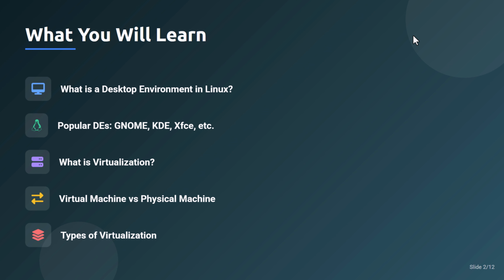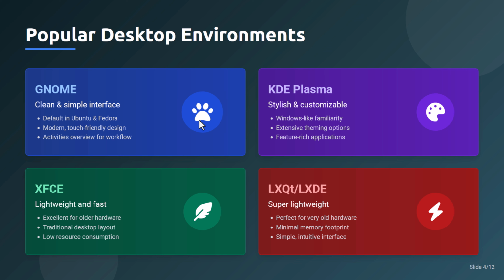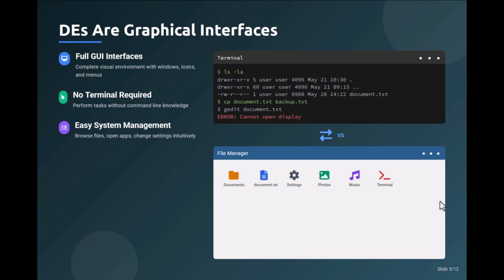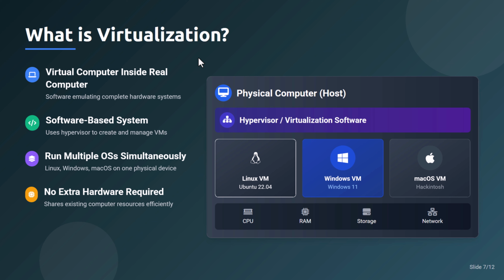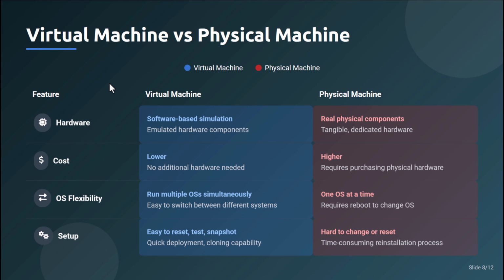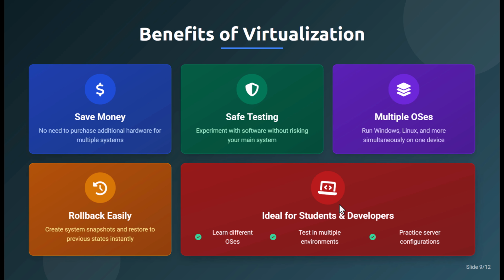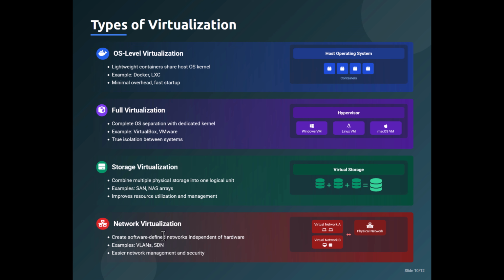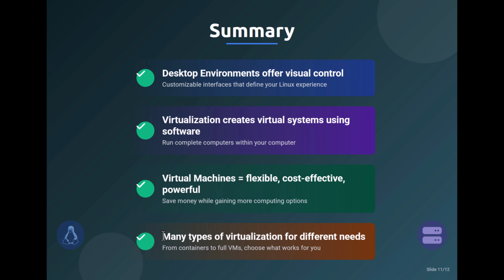3. Linux Desktop Environments & Virtualization 💡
Wondering what a Linux Desktop Environment is or how to run Linux without wiping your system? In this video, we’ll break down popular Linux desktop environments like GNOME, KDE Plasma, and Xfce, and explain how virtualization lets you run Linux inside Windows or macOS using tools like VirtualBox or VMware. Whether you're a complete beginner or a developer exploring Linux for testing and DevOps, this guide helps you understand the difference between a distro and a desktop, and how virtualization can supercharge your learning.

✔️ Understand what a Desktop Environment really is
✔️ Compare GNOME, KDE, Xfce, and others 🔍
✔️ Learn why distros and desktops are not the same
✔️ See how VirtualBox & VMware run Linux safely
✔️ Perfect for beginners, devs & sysadmins 💻

👉 Drop your favorite DE in the comments!

📚 Chapters
0:00 🚀 Intro to Linux Desktop & Virtualization
0:20 🗺️ What We'll Explore Today
1:01 🖥️ Understanding Desktop Environments
2:00 ✨ Popular Linux Desktop Environments
3:09 🌿 Cinnamon Desktop Environment
3:43 💡 GUI vs. Terminal in Linux
4:38 ⚖️ Choose Your Desktop Environment
5:34 💻 What is Virtualization?
6:25 💲 Benefits of Virtualization
6:39 🛠️ Types of Hypervisors
7:17 🆚 VM vs. Physical Machine
8:24 🚀 Why Virtualization is Useful
9:44 📊 Types of Virtualization
11:09 📱 Application Virtualization
11:48 🧠 Quick Recap of Key Learnings